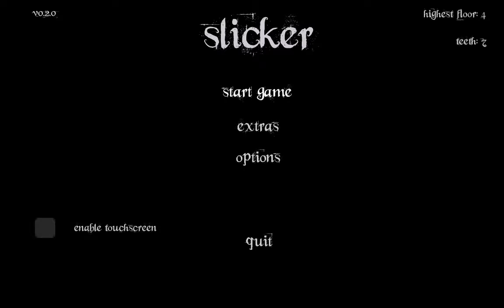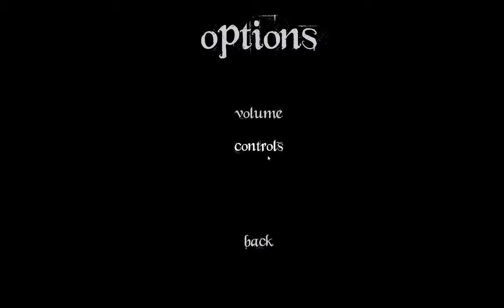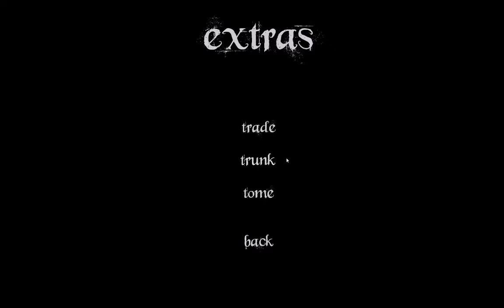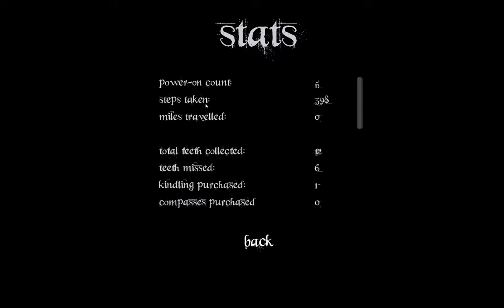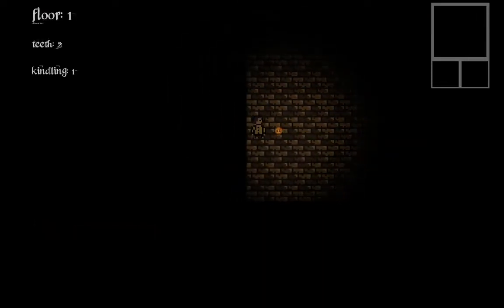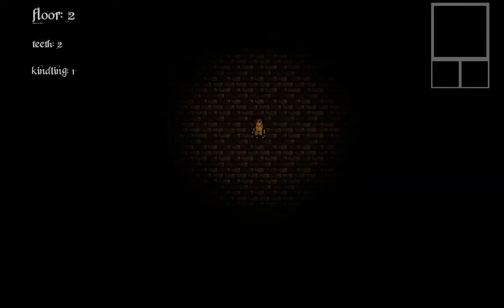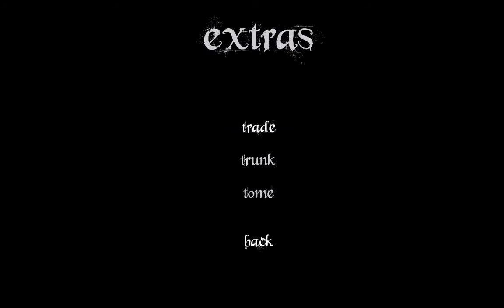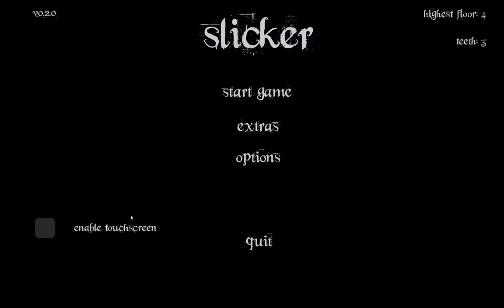Horror Adventure Game - slicker Devlog 2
-Developers-
lizzyroni
Brennen Bell